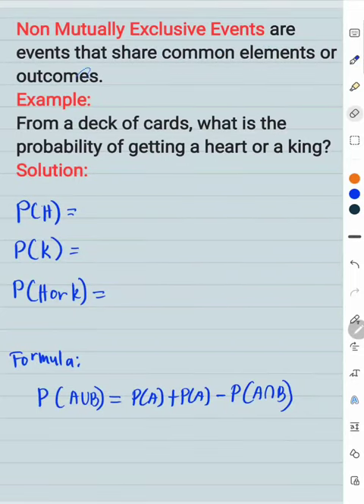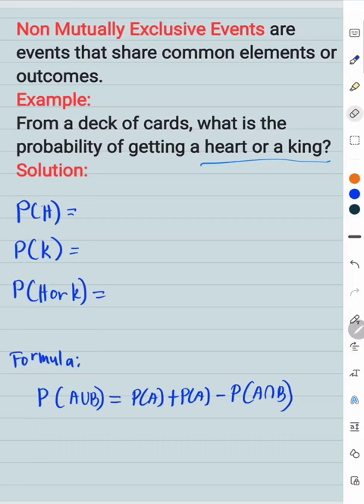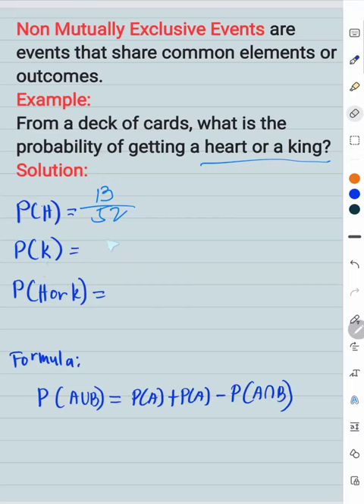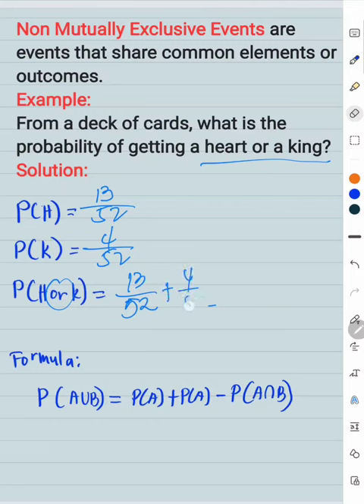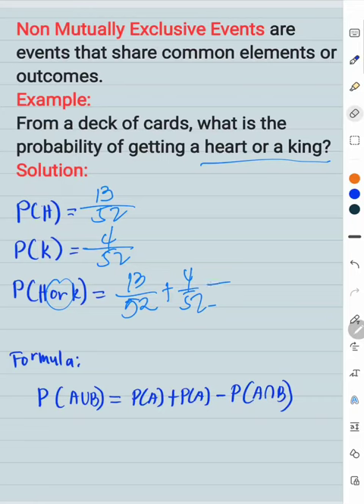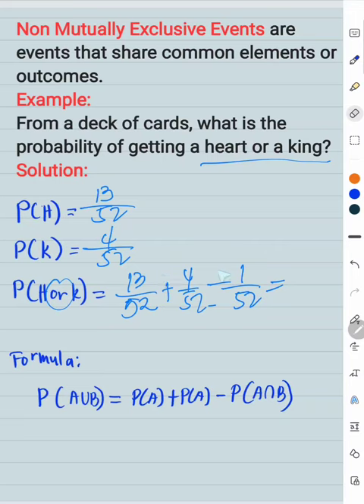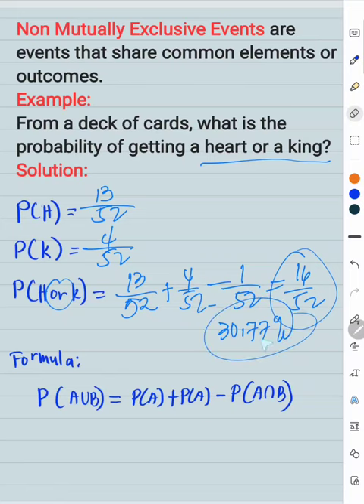Probability of Non Mutually Exclusive Events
This video illustrates and explains the probability of non-exclusive events. It shows an example of how to calculate for the Probability.